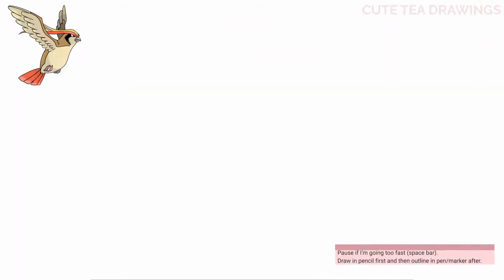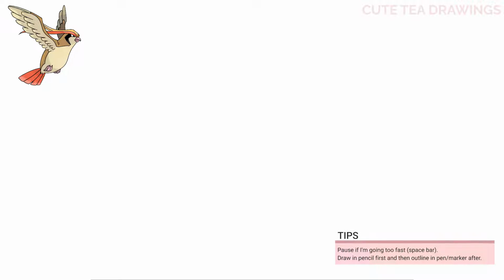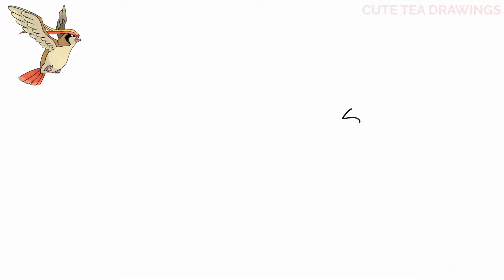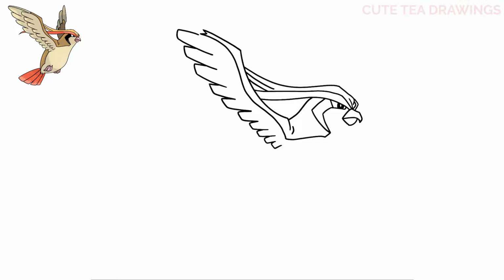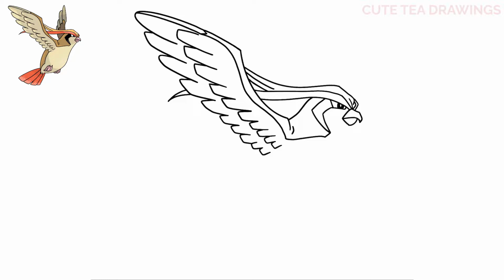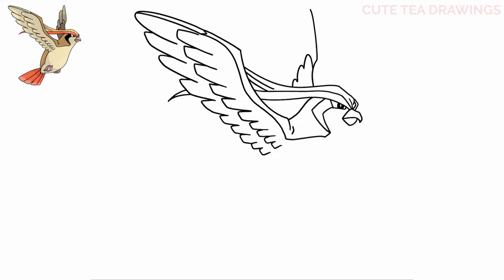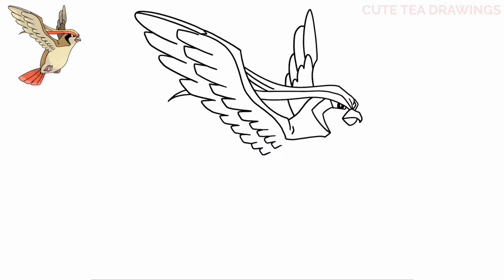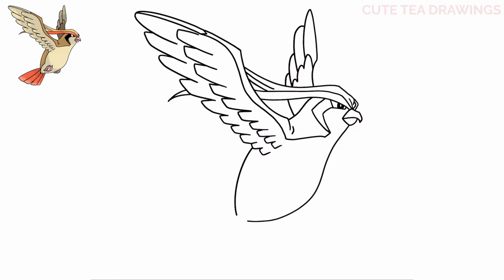How To Draw Pidgeot | Pokemon #018 | Easy Step By Step Drawing Tutorial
How to draw Pidgeot - Pokemon #018.

My Drawing Tools:
- 2020 iPad Pro 12.9"
- Apple Pencil 2
- Procreate App